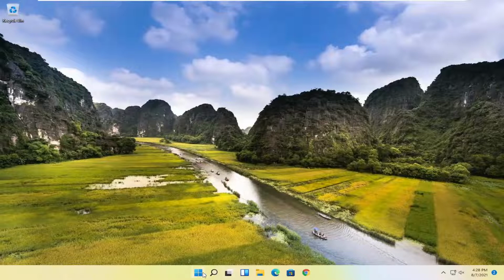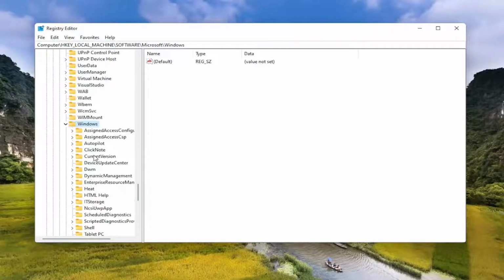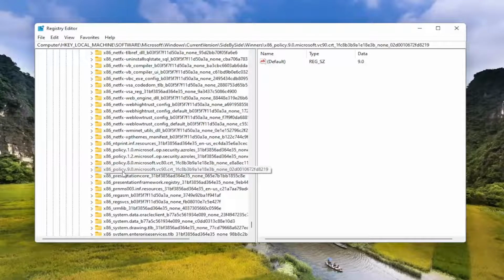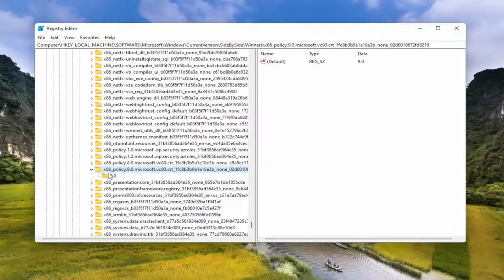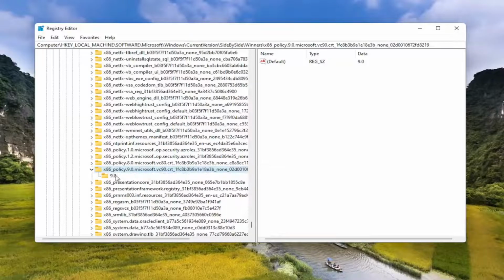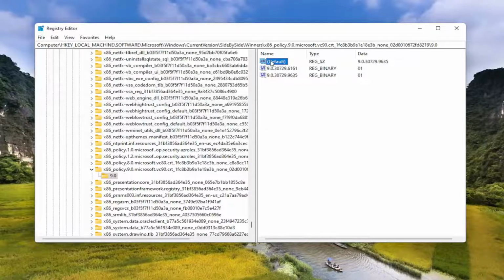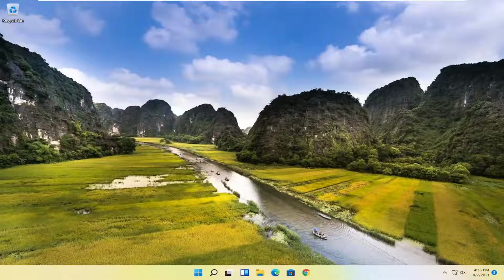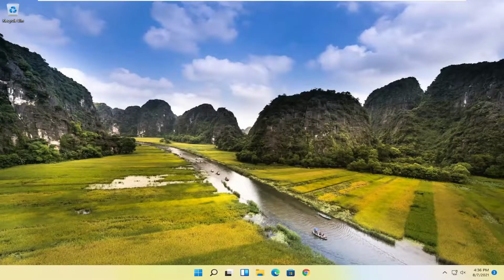Windows 11 - How To Fix The Application Has Failed to Start Because Its Side-by-Side Configuration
[Fix] the Application Has Failed to Start Because Its Side-by-Side Configuration Is Incorrect

Today we're looking at the error known as "The application has failed to start because its side-by-side configuration is incorrect." It concludes with "Please see the application event log or use the command-line sxstrace.exe tool for more details." This is a problematic error that can occur in many games and apps and even Microsoft Office, but it's an easy fix.

Issues addressed in this tutorial:
application has failed to start because its side-by-side configuration is incorrect
application has failed to start because its side-by-side configuration is incorrect windows 11
application has failed to start because no appropriate graphics hardware acceleration is available